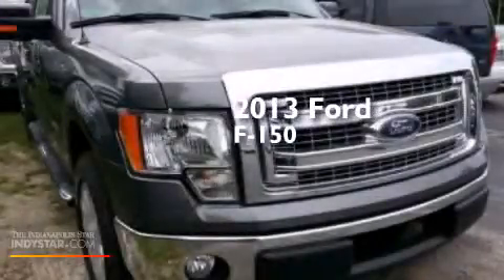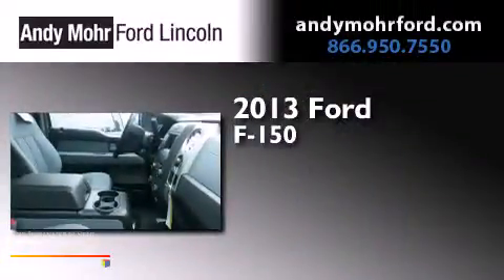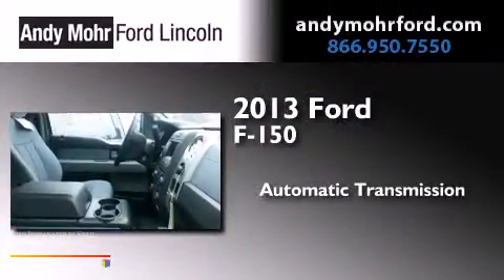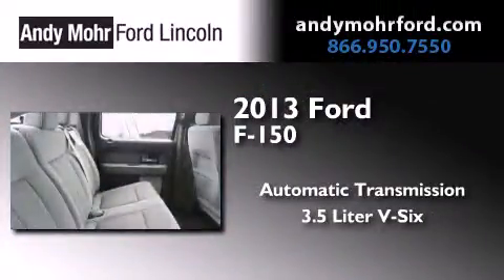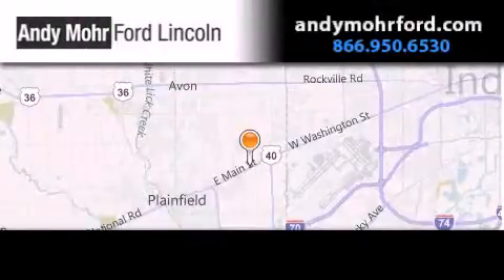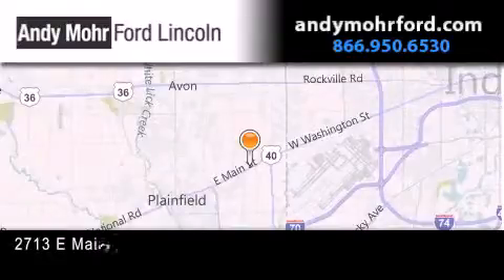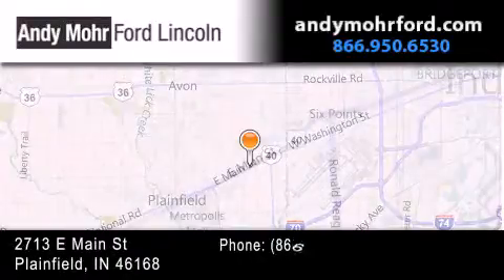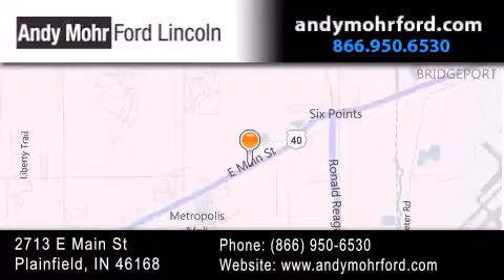2013 Ford F150 Plainfield IN 46168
We've been honored to serve the Plainfield IN area , we promise that your experience at our dealership will exceed your expectations ! Year : 2013 Make : Ford Model : F150 Engine : 3.5L V6 24V GDI DOHC Twin Turbo Trans . : 6-Speed Automatic Exterior : Sterling Gray Metallic Interior : Steel Gray Stock : T18175 Andy Mohr Ford Lincoln 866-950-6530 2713 E. Main Street Plainfield , IN 46168